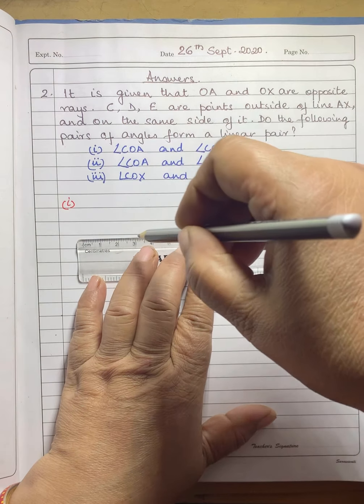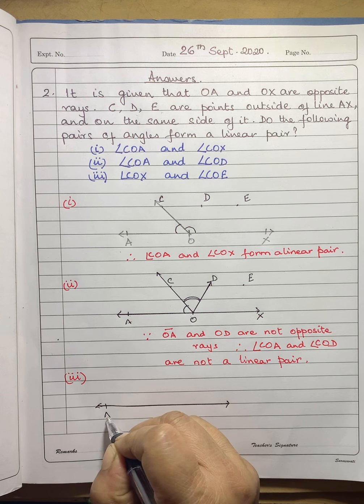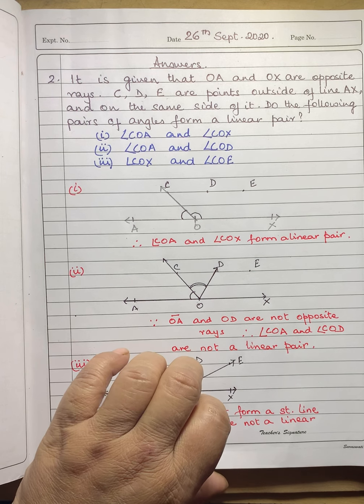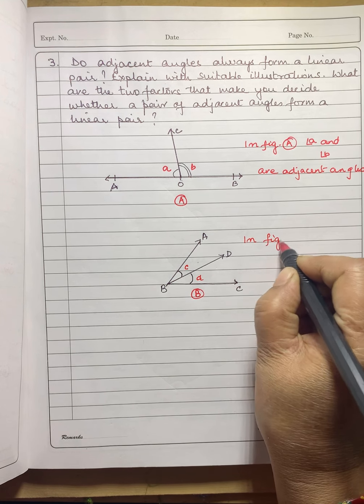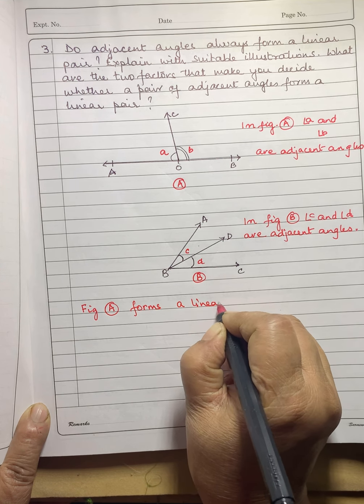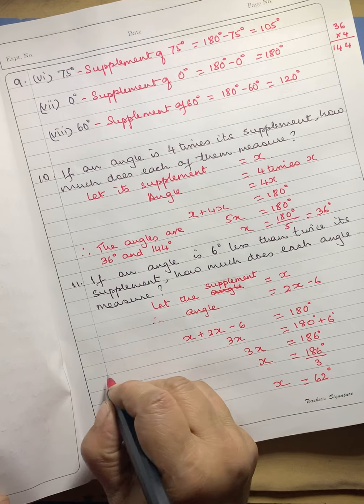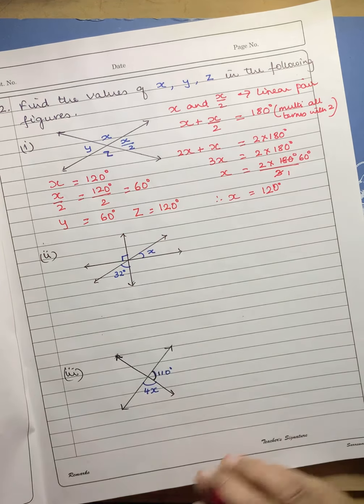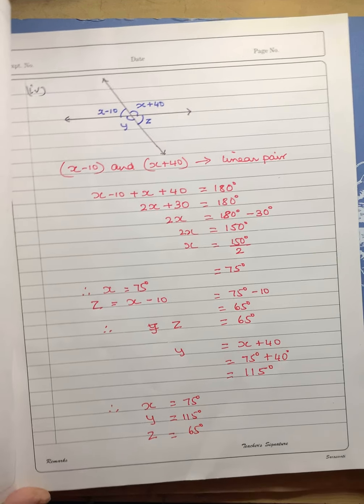Answers 6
Answers to Q. 2 to 12